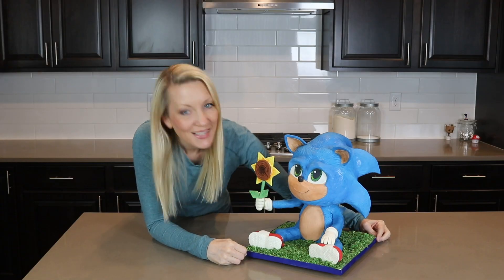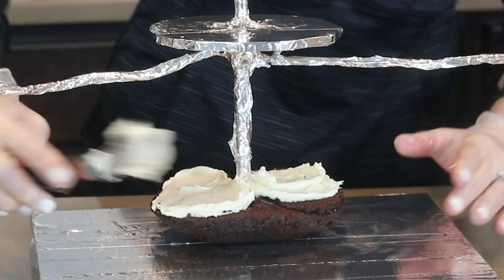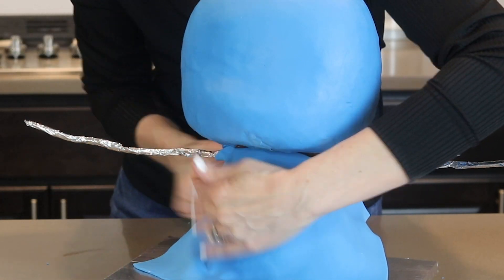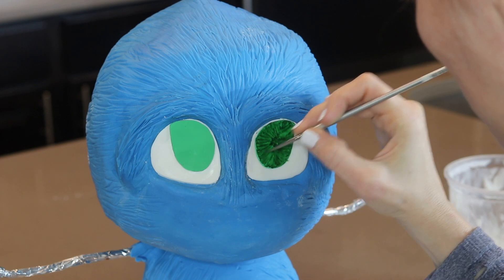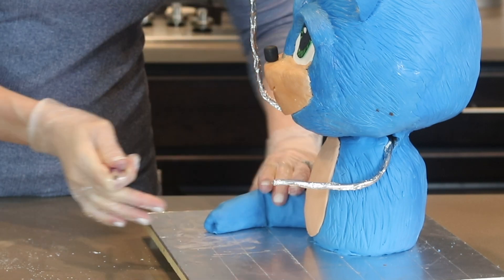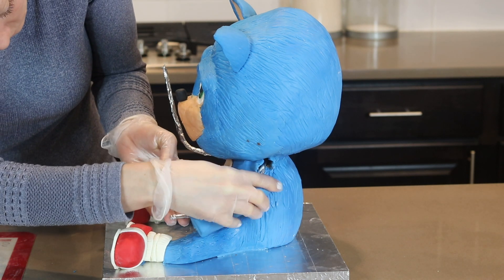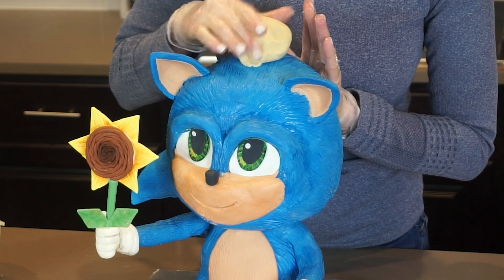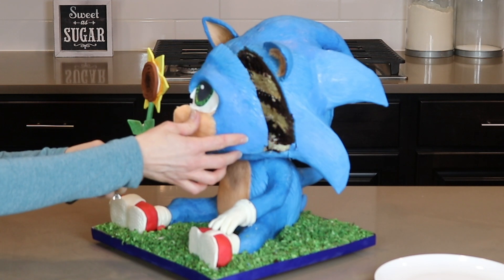BABY SONIC THE HEDGEHOG CAKE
In this video, I am going to show you all the steps in creating this adorable Baby Sonic the Hedgehog CAKE from the new Sonic movie 2020.  He turned out so cute! Enjoy. :)